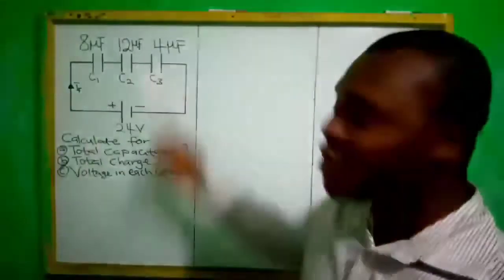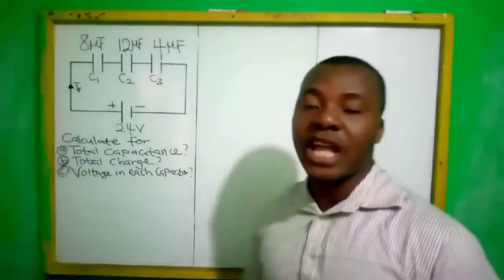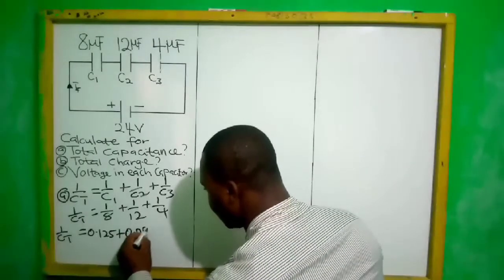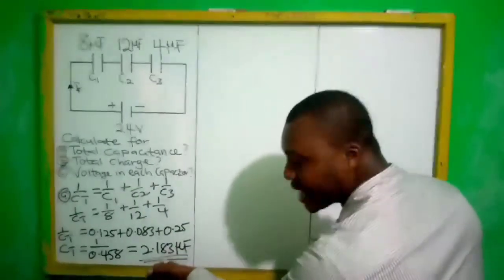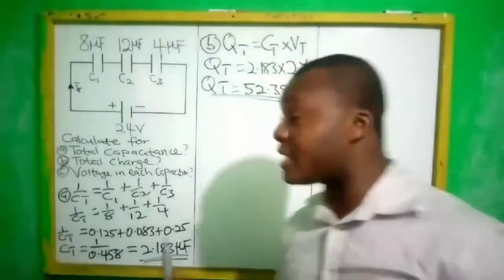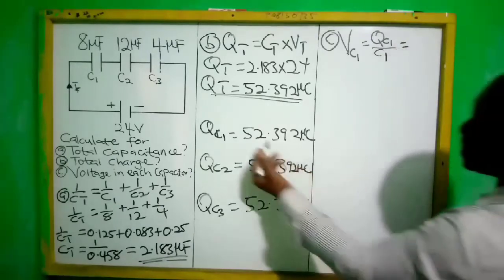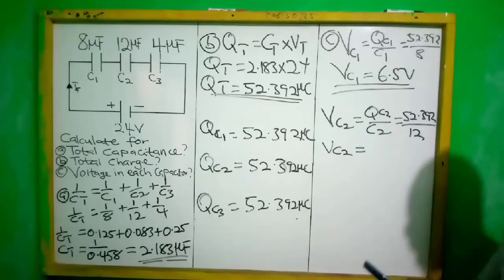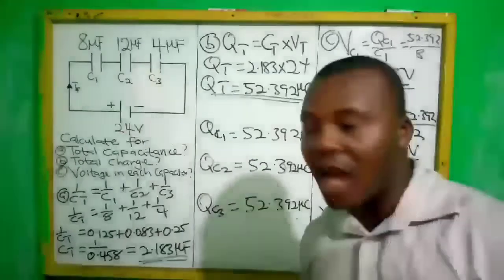(SERIES)CAPACITANCE, CHARGE AND VOLTAGE CALCULATION.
THREE CAPACITORS OF C1=8µF, C2=12µF, C3=4µF ARE CONNECTED IN SERIES TO A VOLTAGE SOURCE OF 24 VOLTS;

CALCULATE FOR;
(A) TOTAL CAPACITANCE?
(B) TOTAL CHARGE?